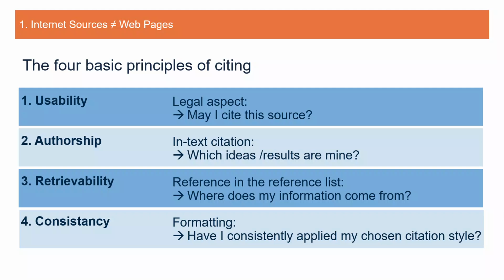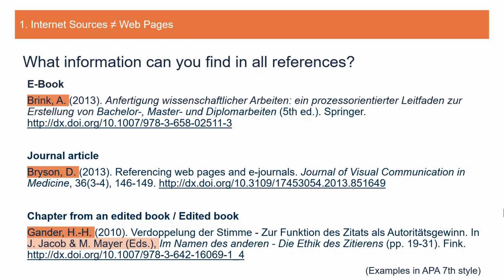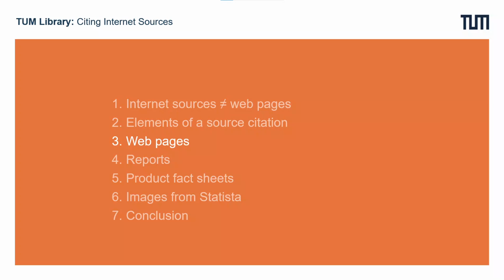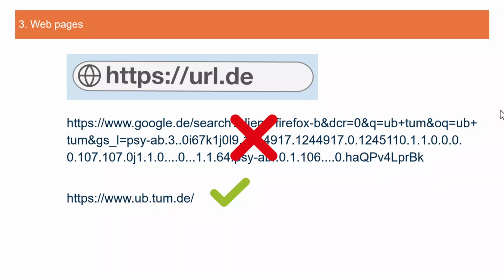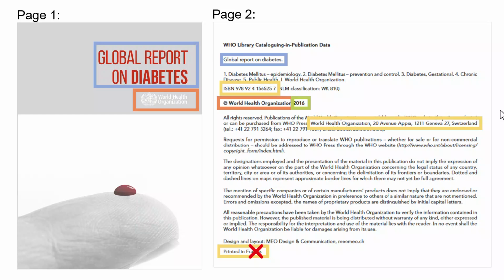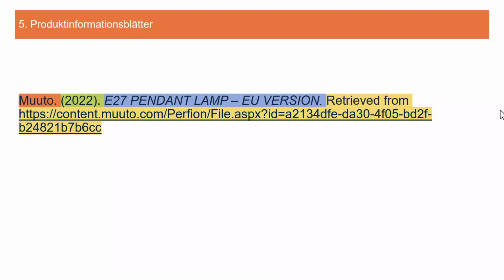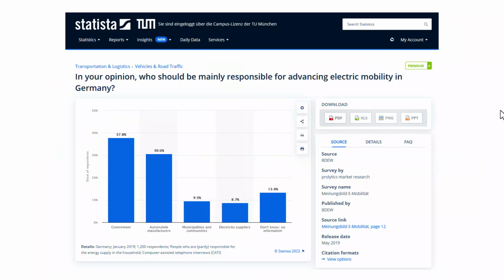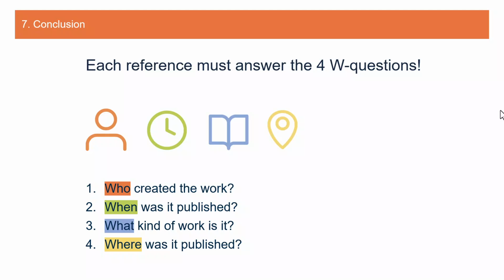Citing Internet Sources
This video shows how to cite internet sources, what the most common mistakes are and how to avoid them.

00:00 Einführung
00:04 Introduction
00:27 Most common mistakes
01:11 Internet sources ≠ web pages
02:13 Overview
02:43 Schema for soure references
06:12 The 4 W questions
06:54 Example: Web pages
09:44 URLs
11:32 Example: Reports
15:23 Example: Product fact sheet
17:28 Example: Image from Statista
23:28 Conclusion